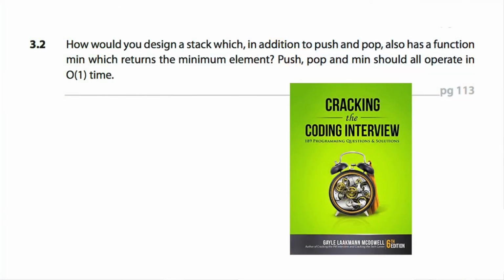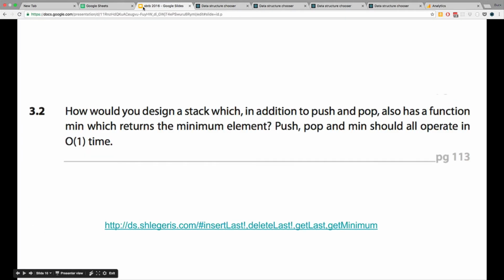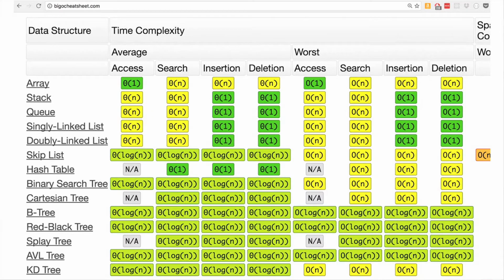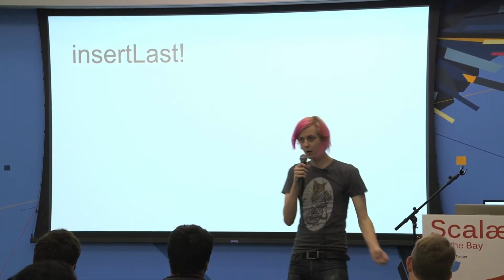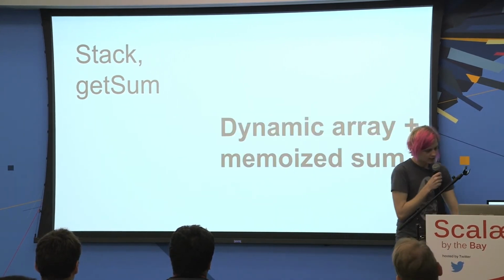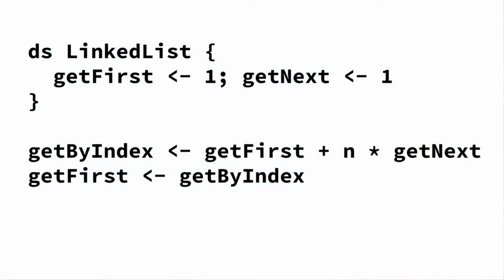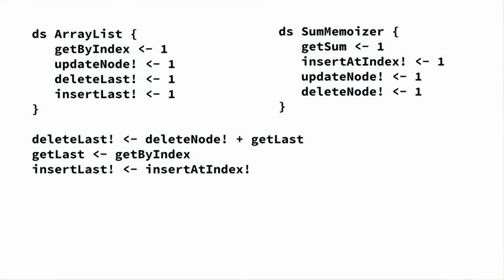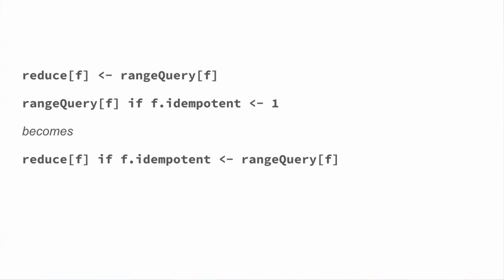scala.bythebay.io: Buck Shlegeris, Automatic composition of fast data structures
Programmers often have trouble finding fast data structures to support a given API. I describe a system I'm writing to automatically compose data structures to efficiently support a given API. The system is built out of some modified graph algorithms and ideas from programming language theory.

Buck Shlegeris
Software Engineer, Triplebyte
Buck Shlegeris works at Triplebyte by day. By night, he enjoys writing Scala, thinking about programming language theory and data structures, and writing music.